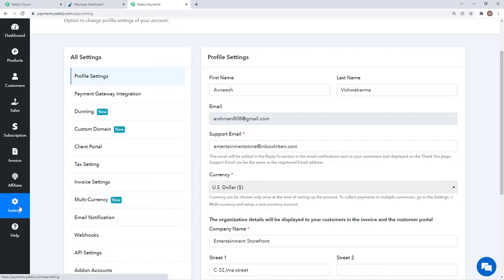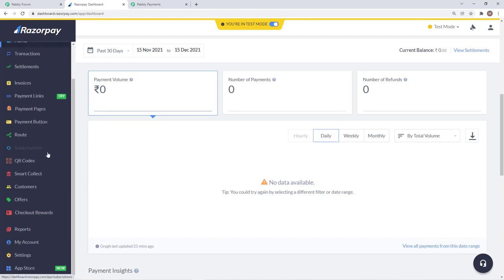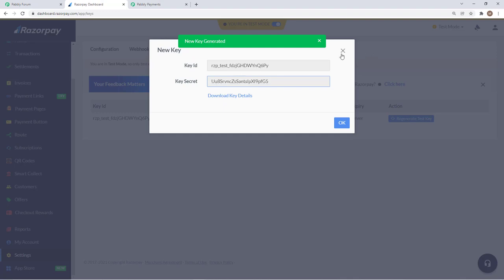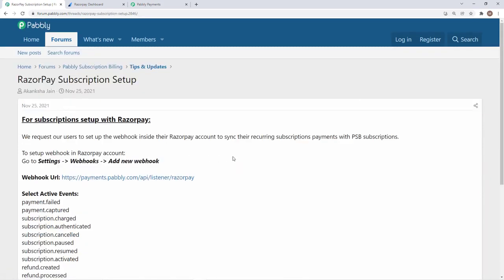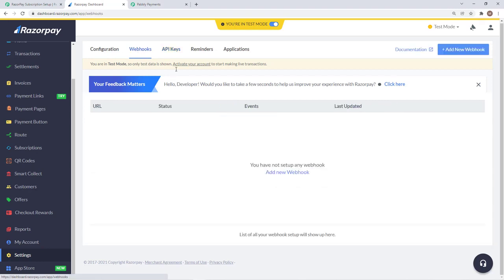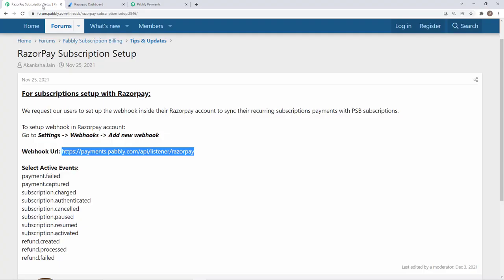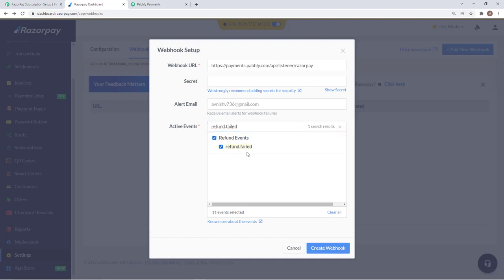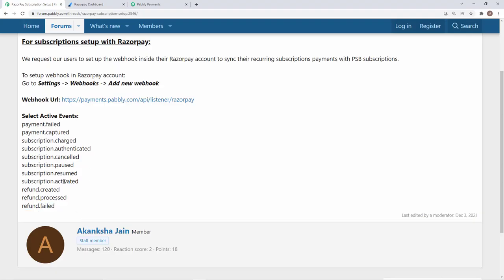Setting Up Webhooks in Razorpay Subscription to Connect Pabbly Subscription Billing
In this video, we'll learn how you can set up Webhooks in Razorpay Subscription Gateway to collect recurring payments in Pabbly Subscription Billing.

Want to know what is Pabbly Subscription Billing?

We in Pabbly Subscription Billing offer various Pricing models to choose from such as Flat Fee, Per Unit, Dimesale, Donation, Stairstep, Tiered, Volume. Let the product be a digital product, physical product or SAAS , you are just one click away to promote it.

All you gotta do is, simply create a plan or product in your PSB dashboard and set the payment details in just a few clicks. That's it, you're good to go! No Revenue Collection Limit or extra charges.